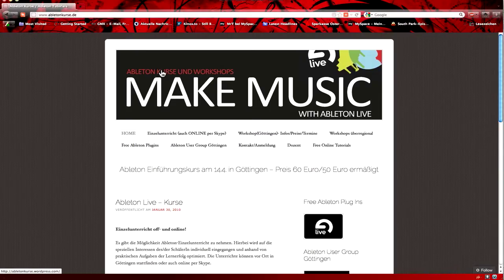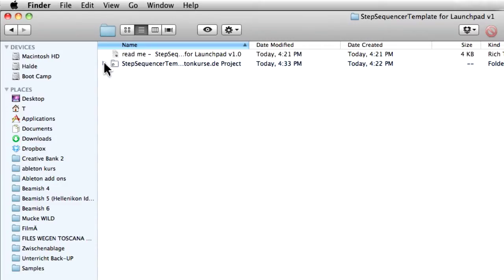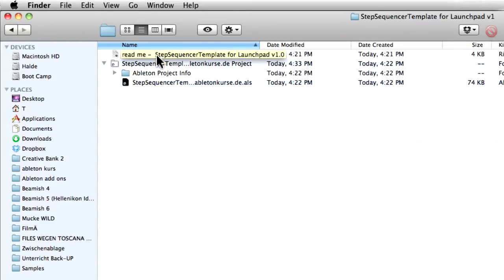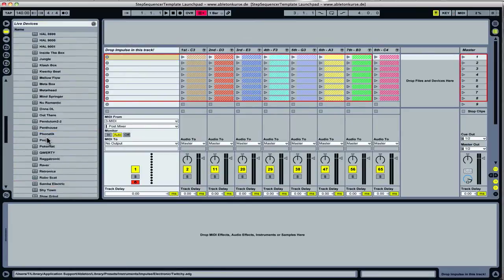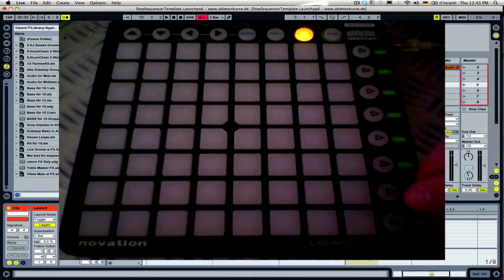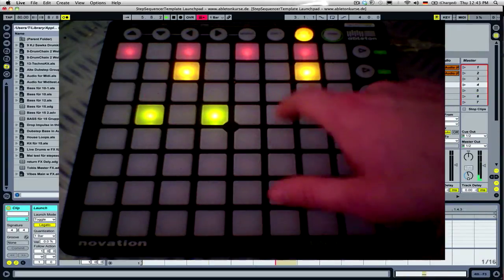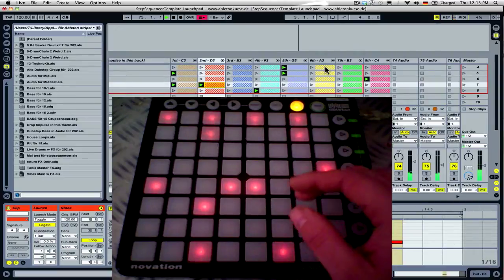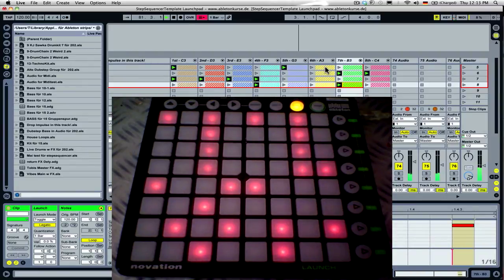Free Step Sequencer Template for Launchpad in Ableton - no Max or M4L needed!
I made a template to use the Novation Launchpad as a Step-Sequencer in Ableton Live. Nothing very new - BUT you don't need Max4Live / Max for it, so you can use it even with the "Live Intro" version of Ableton. You can just drag and drop any Impulse from Ableton into this template and you can start to MAKE MUSIC straight away.